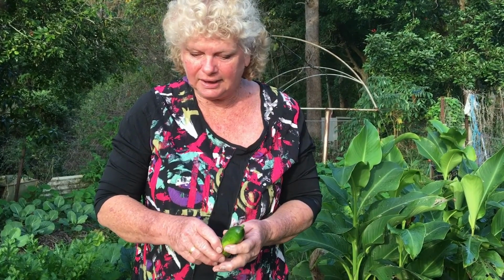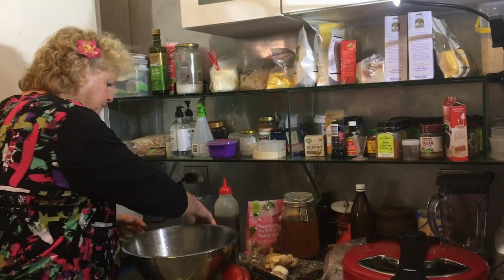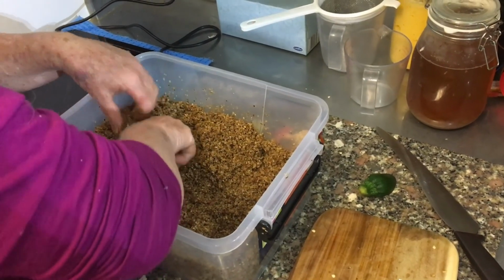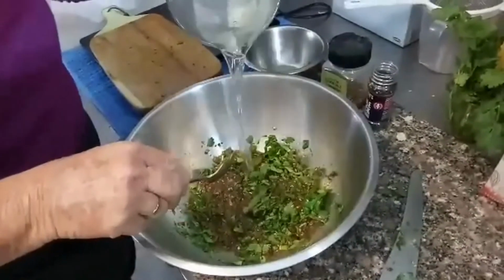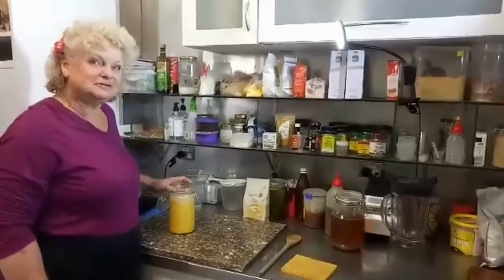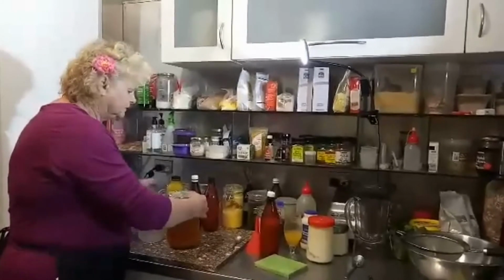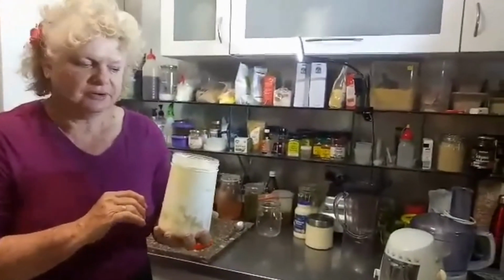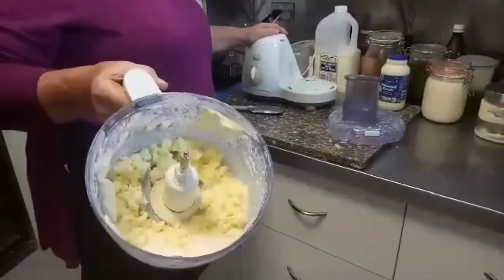Fermented Condiments with Elisabeth Fekonia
Join Libraries and local Sunshine Coast fermenting legend, Elisabeth Fekonia, accredited permaculture teacher from Permaculture Realfood to learn how to make Fermented Condiments in your own kitchen.